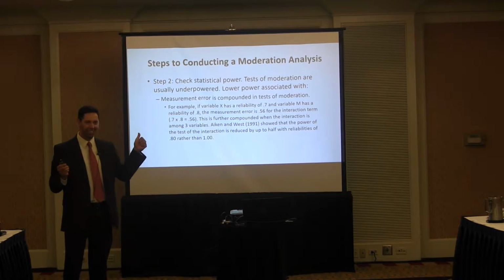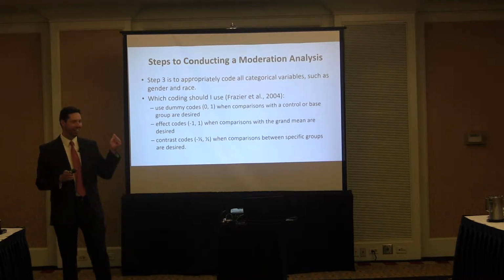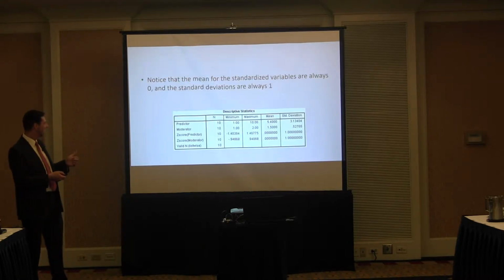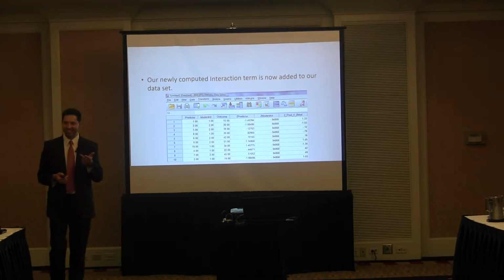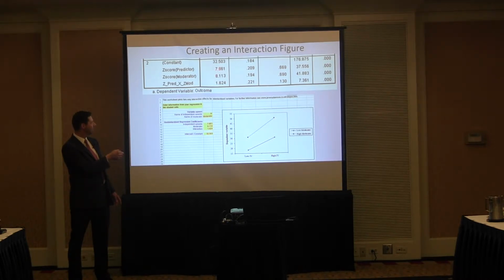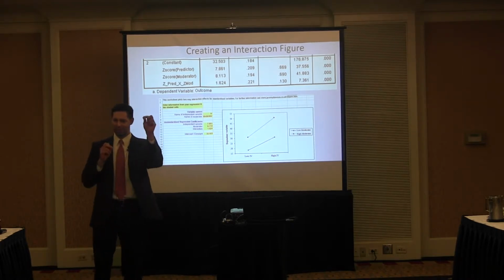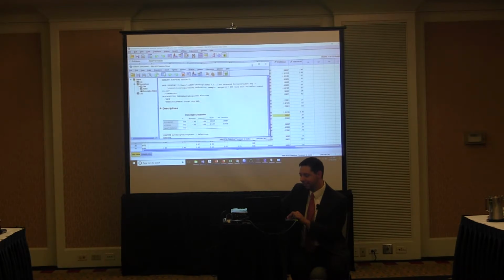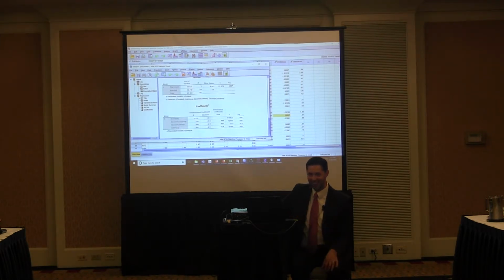Dr Jared Durtschi Mediators and Moderators Part 3